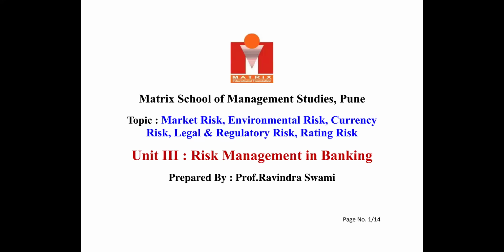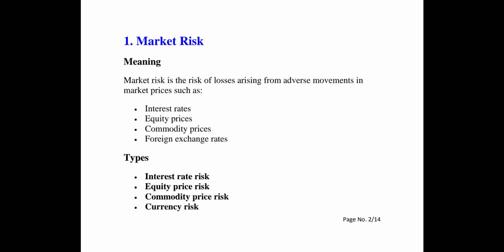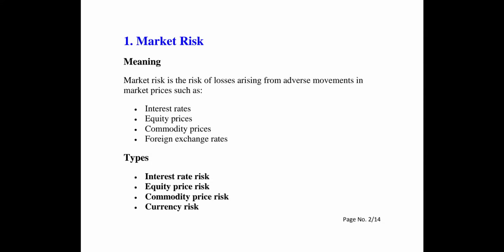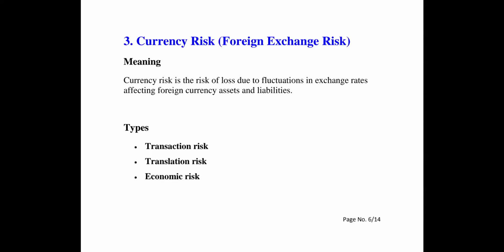Risk Management S16 (MBA SEM IV)